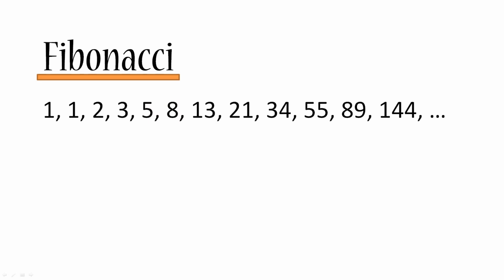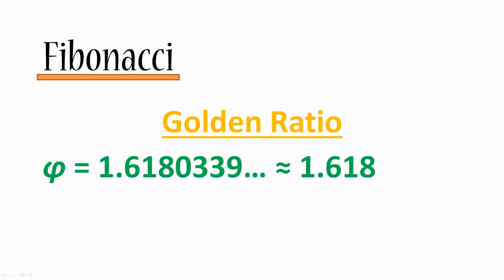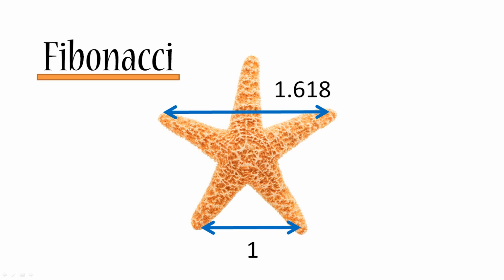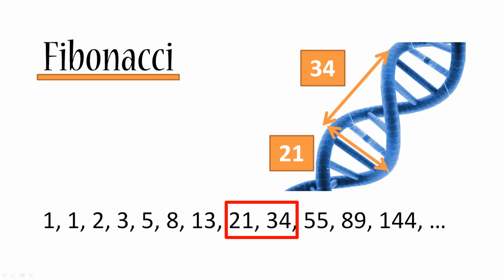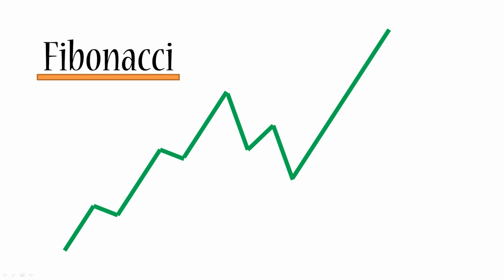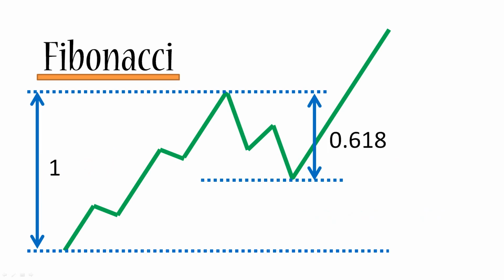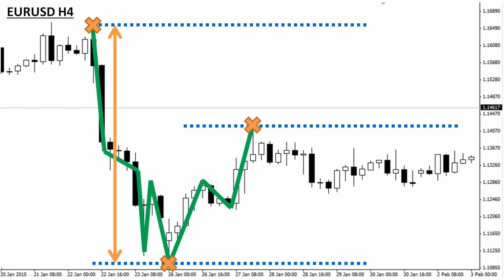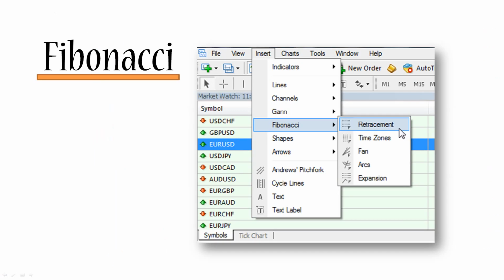Cara Guna Fibonacci Levels dalam Forex Trading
Jadilah trader Olymp Trade sekarang dan daftar secara percuma di

Dalam video ni trader akan menerangkan tentang tentang Level Fibonacci. Kita akan mengetahui tentang misteri Fibonacci dan mempelajari lebih lanjut tentang tips dan teknik di pasar Forex menggunakan Fibonacci.

Perkongsian ilmu ini tidak menjamin 100% profit tetapi ianya juga boleh digunakan bergantung kepada market. Harap anda pelajari terlebih dahulu di Demo akaun. sekiranya anda betul2 memahaminya anda boleh mengunakan strategy ini di akaun real.

Semoga video ini dapat memberi manfaat buat para trader semua.

Video di upload oleh ForexBoat (creative common)

Join Grup Facebook Olymp Trade Malaysia utk berinteraksi dengan trader Olymp Trade di Malaysia